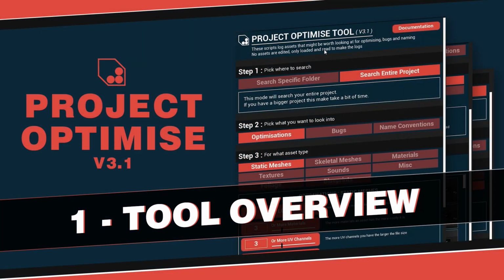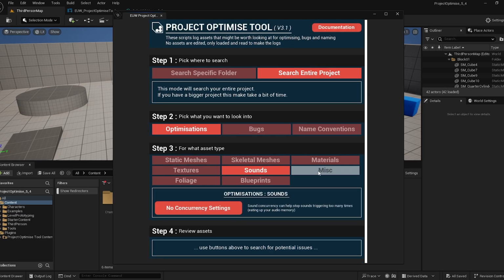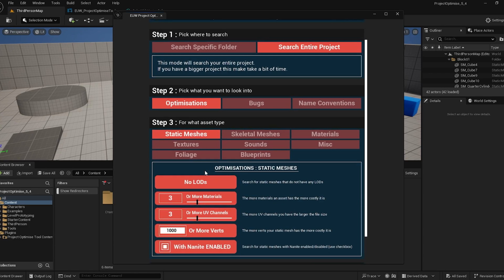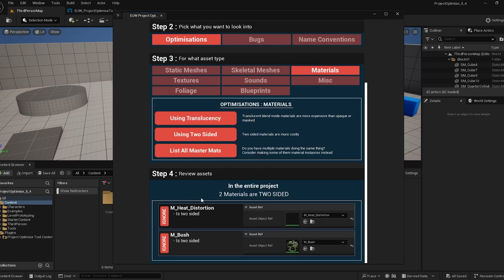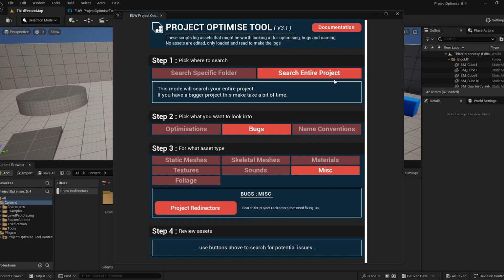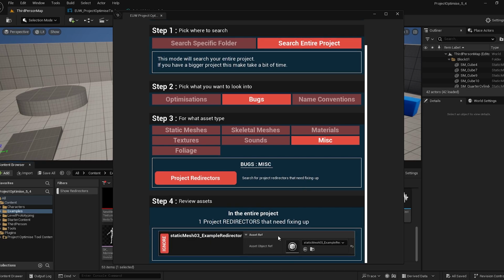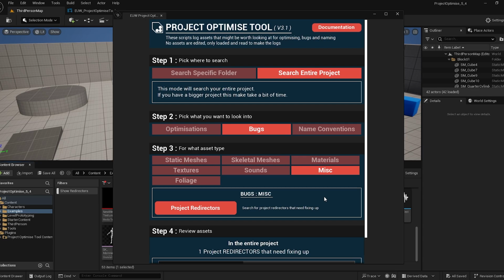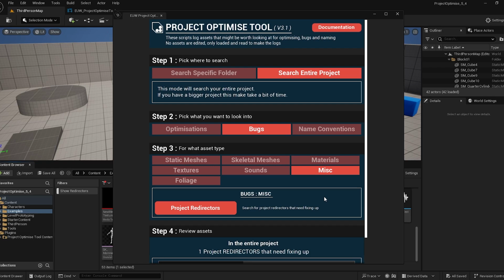PROJECT OPTIMISE - 01 Overview (Unreal Engine 5 Tool)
PROJECT OPTIMISE is a tool for Unreal Engine 5 that helps you identify potential problems and optimisation opportunities in your projects.
Search for: 19 different types of optimisations & 10 different types of bugs

00:00 What Is The Tool For
00:13 Quick Summary Of Tool
00:35 Example: Search For Static Meshes With No LODs
00:53 Example: Search For Materials Using Two Sided
01:12 Example: Search For Materials Missing Physics Materials
01:28 Example: Search For Project Redirectors
01:40 Tool Does NOT Edit Anything In Your Project
02:07 Why The Tool Exists